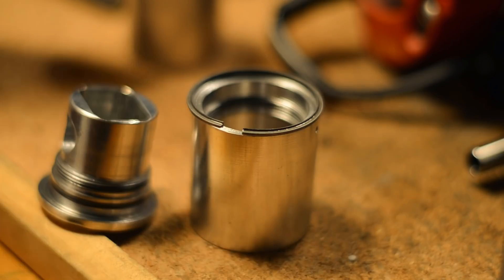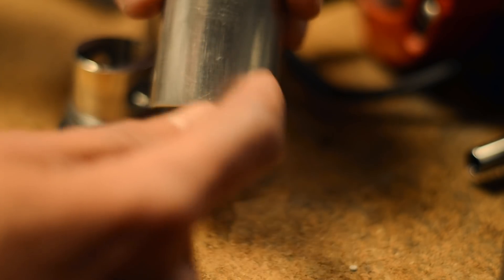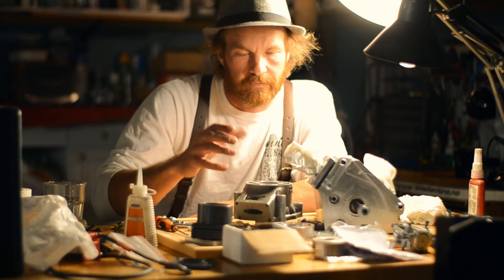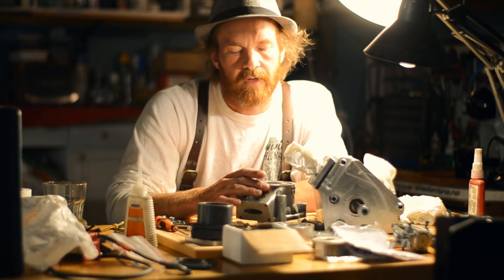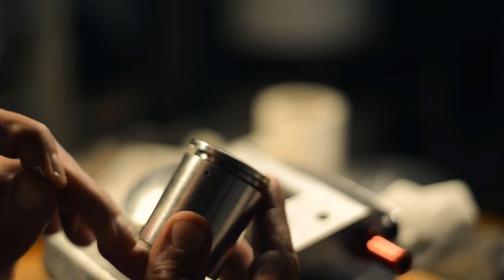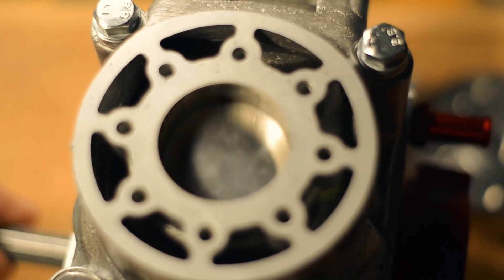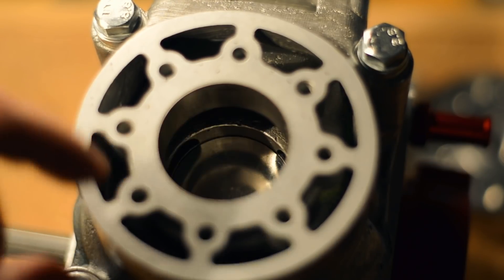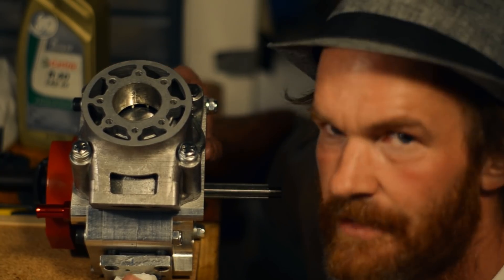The Most Powerful Two Stroke Ever - Will the ring break?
Spinning the engine up with a drill, will it survive?

This is the road to the most powerful two stroke (relative to cc) ever. Aiming for 30+hp from 50cc.
Lofty goal!
Here's a few key points:
- 100% bore width single exhaust port, no bridges, non. This leads to unrivaled blowdown specific time area.
- What should be excellent transfer duct geometry, large radius on inner walls to minimize flow separation, constant side wall angles for control, large duct volume for gentle "delivery"
- Valveless tuned length intake with nitromethanol injection, aimed at the transfer inlets.
- Ridiculous crankcase volume, no piston pumping here, it's all about resonance!
- Tuned pipe, tuned crankcase, tuned intake, tuned everything, resonance!

To be able to run such an monstrosity of an exhaust port without instant catastrophic failure there's a special two-piece piston with a retained piston ring(thanks Mark Atkinson). It has no holes in the skirt either, no short circuiting between the transfers and the exhaust.

I've designed the whole thing from scratch.
3D printed, cast(lost PLA), and "Nikasil" plated the cylinder myself in my garage. Designed the case and pipe for it. I've received lots of help from the community with things I haven't been able to do myself(lack of machinery and/or skill)
Especially machining, until recently I didn't even own a lathe.
Thank you guys, you're the best!

I've designed and built a landspeed bike for the engine, plan is to set a new class record at Bonneville.

Thanks for following the adventure, and fear not, I've already got plans for the next project - Symmetric transfers, four exhaust ports, two rotary valves(but not where you think they'll be), forced induction, no need for expansion chamber(!) ++
Many years of two stroke madness up ahead!

Easy is not worth anything